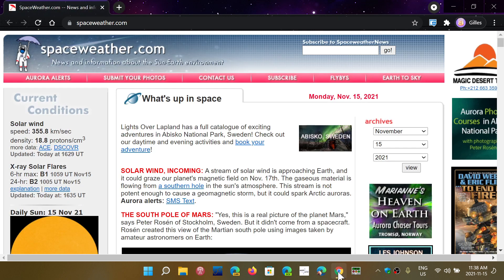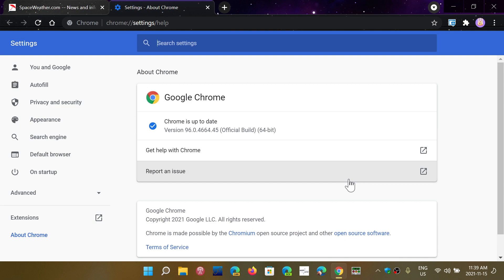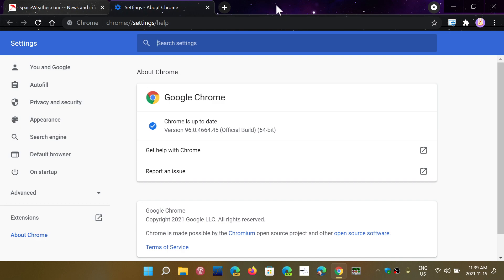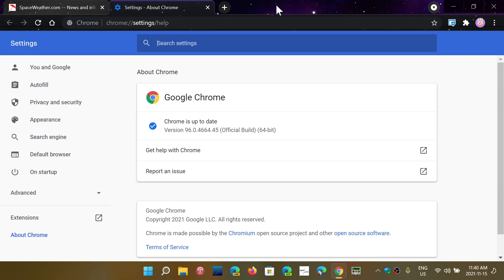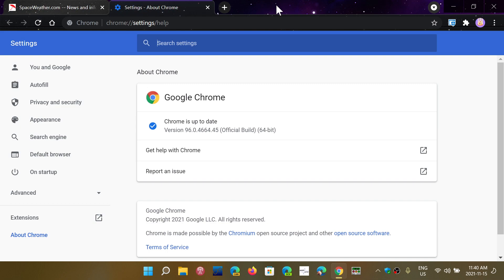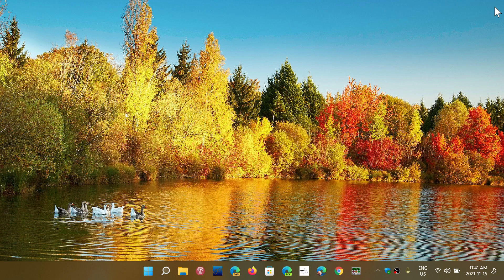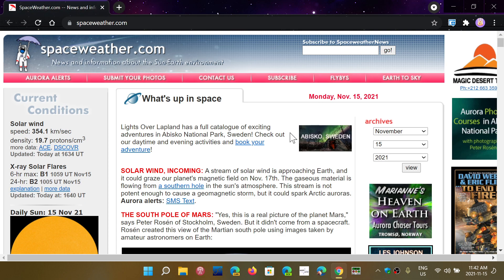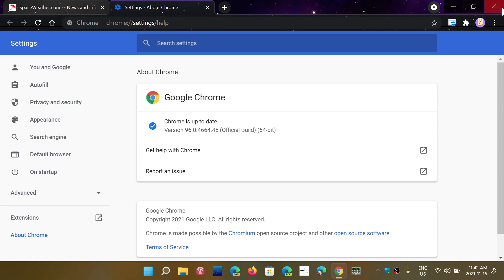Google Chrome 96 Web browser rolling out to Windows Mac OS and Android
Not much information as to what is new, Chrome 96 rolling out today